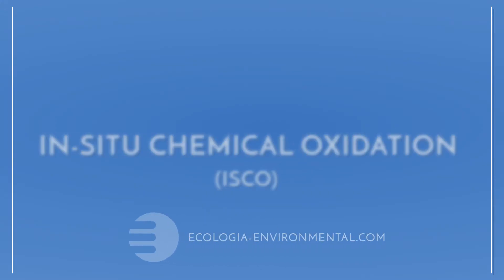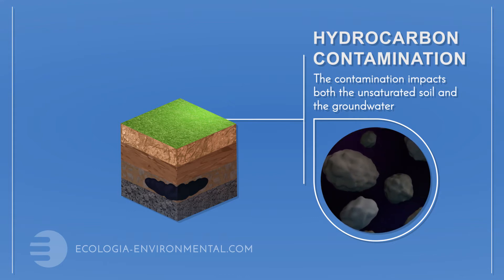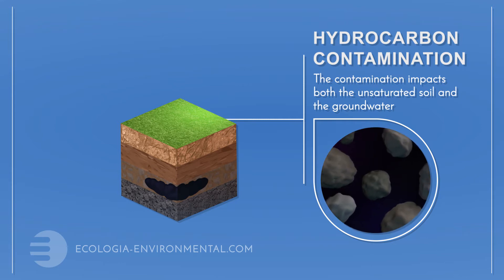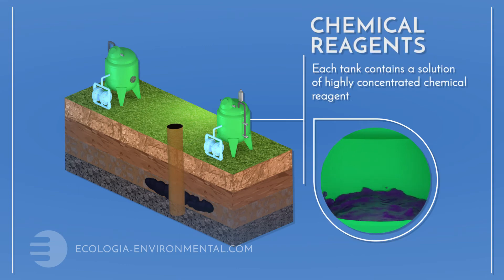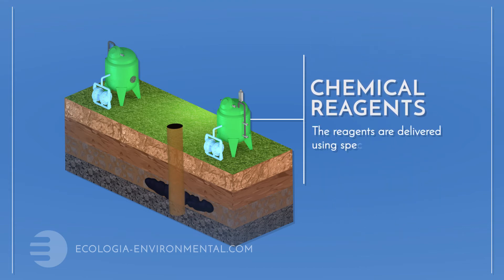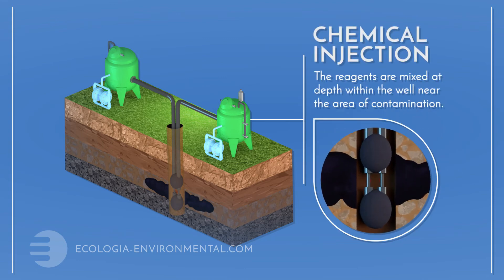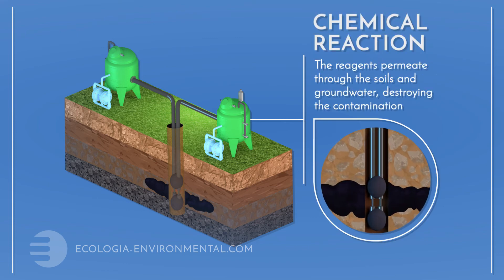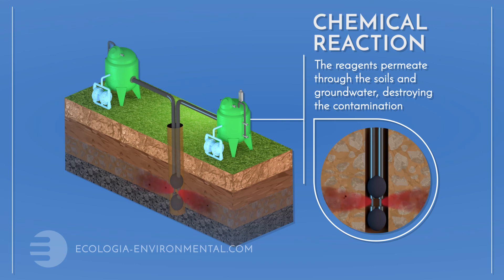ISCO - How does it work?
In-Situ Chemical Oxidation  (ISCO) -  explained